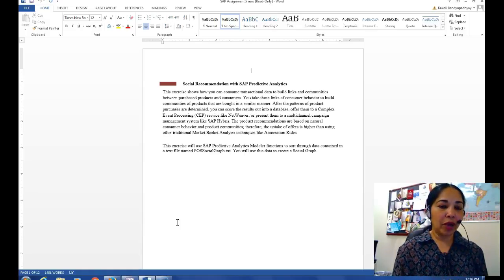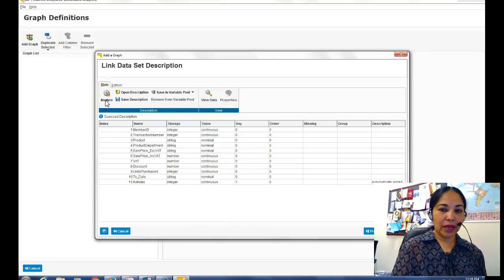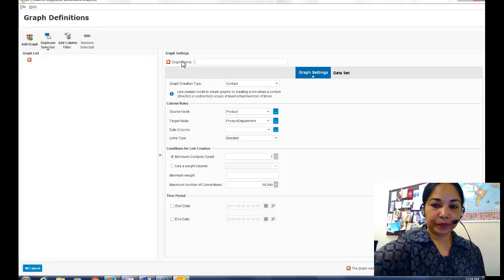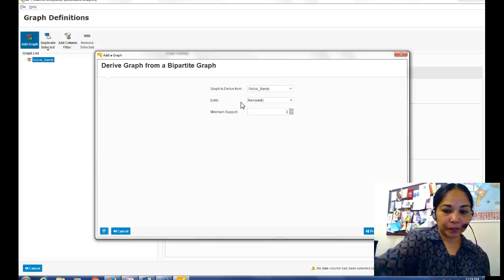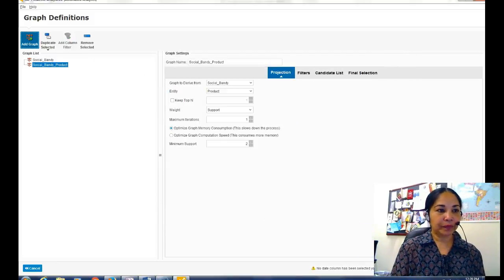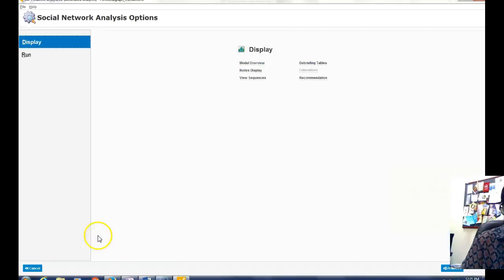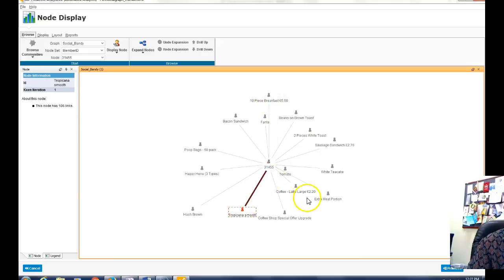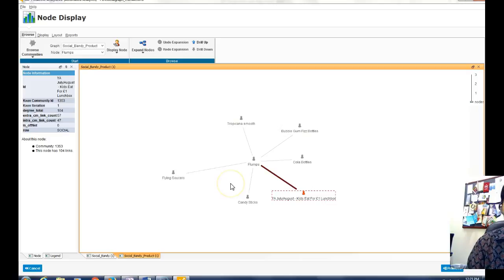SAP Social Recommendations